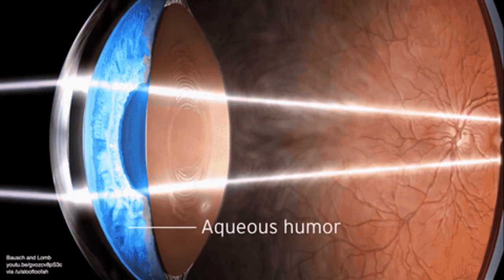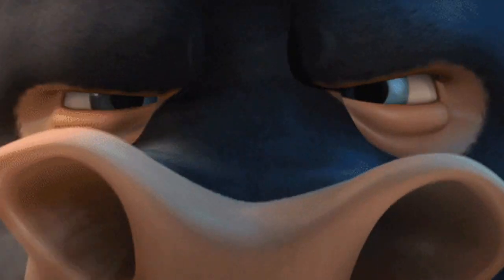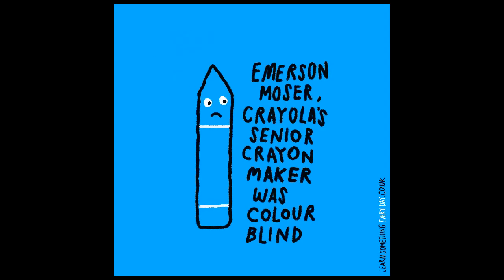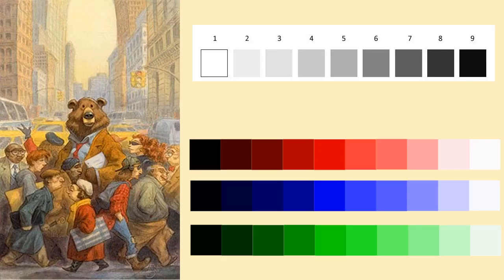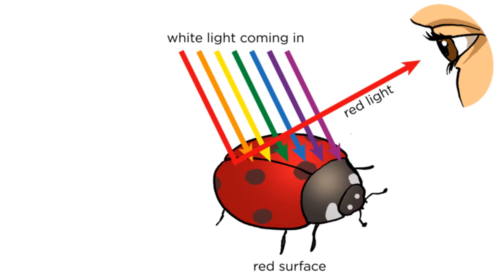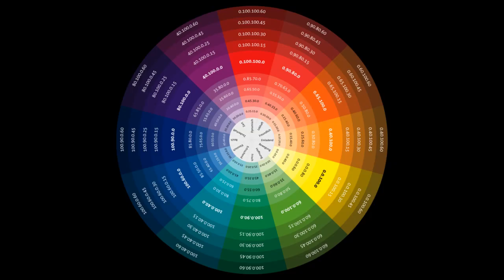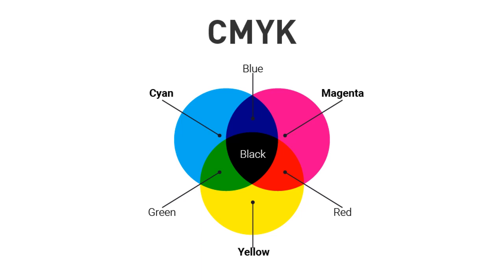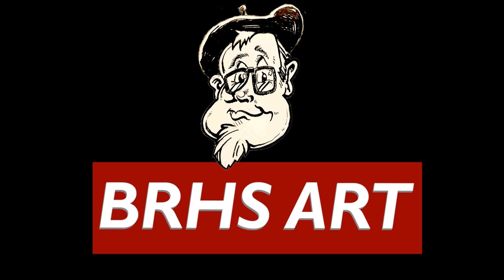Color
Color Theory